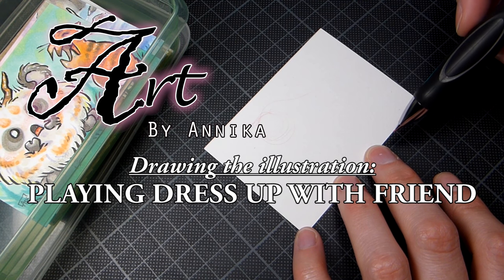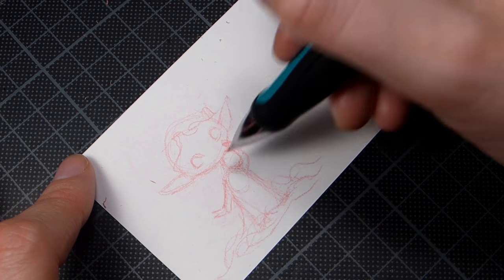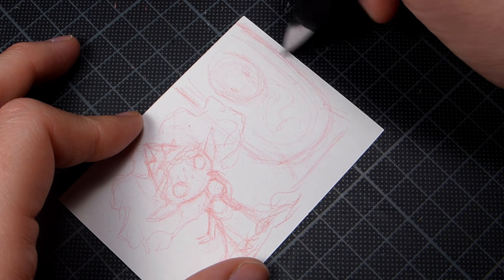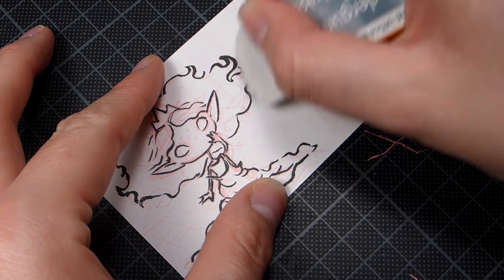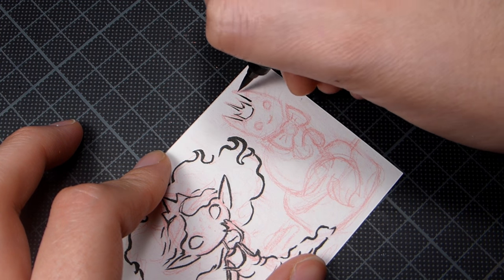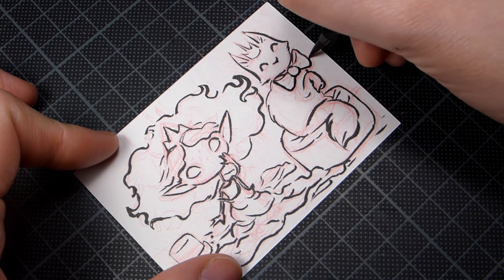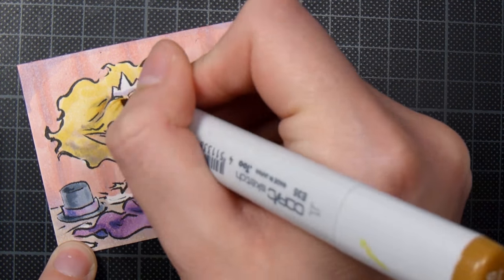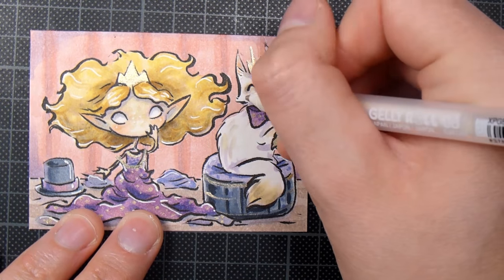ACEO illustration - Playing dress up with friend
The original is reserved right now, but I have made prints available of this in my shop, and I'm hand embellishing them with the gold to give them an extra touch!

If you are curious to learn more about ACEOs or ATC then take a look at this page

MATERIALS USED:
* PAPER: Canson 1557 drawing paper, 180g
* LINES: Pentel Pocket Brush and fineliner
* COLORS: Copic Sketch markers and different brands of colored pencils
* HIGHLIGHTS and DETAIL: Sakura Gelly Roll Pen and Finetec Pearl Colors in Moon Gold

Camera: Panasomic Lumix DMC-TZ40.
Microphone: Audio-Technica AT2020+
Audio recorded and edited with: Adobe Audition CC 2015
Edited in: Adobe Premiere Pro CC 2015.